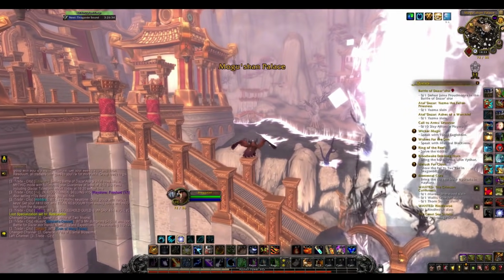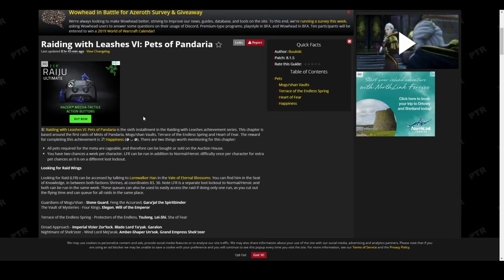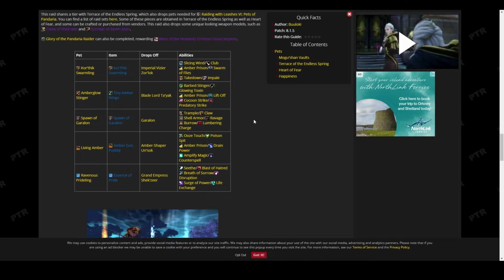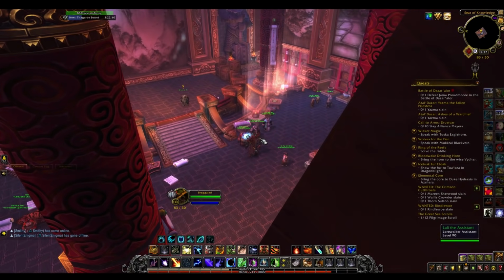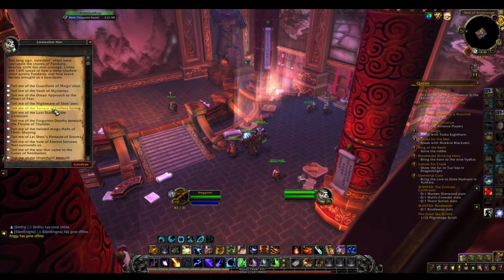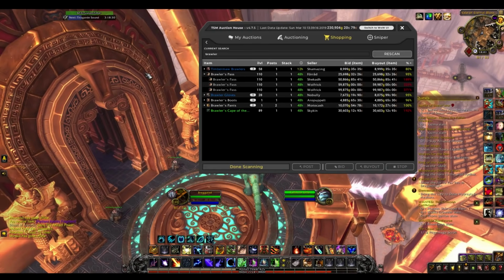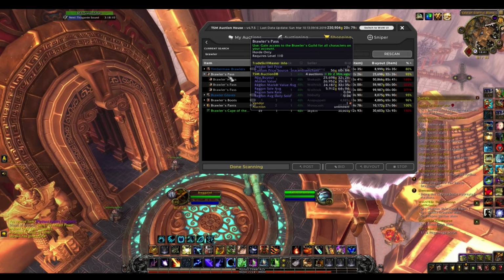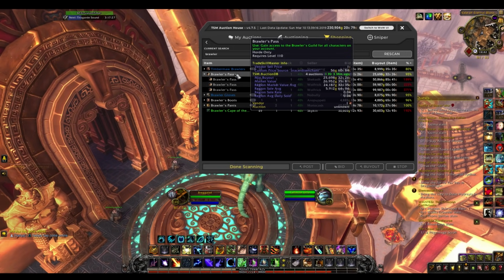3 Ways to Make LOTS of Gold in New Patch 8.1.5 | BFA Gold Guide